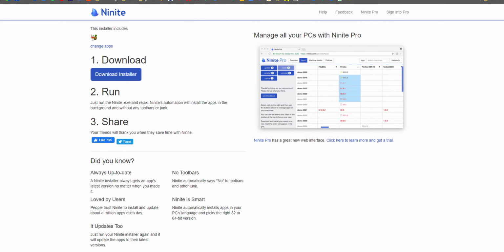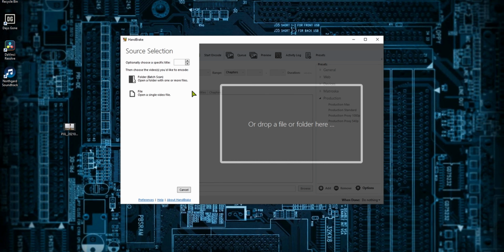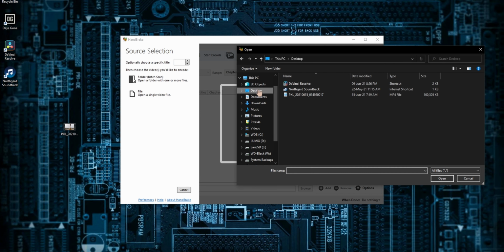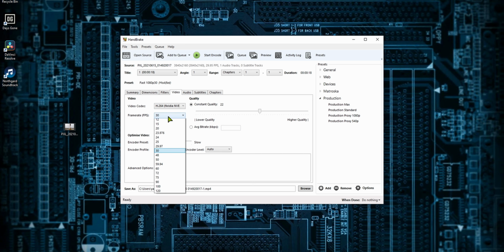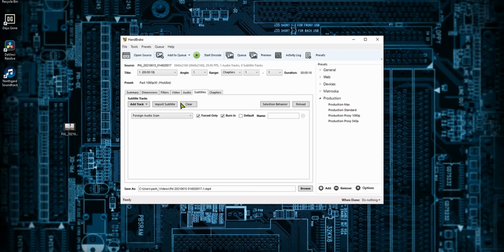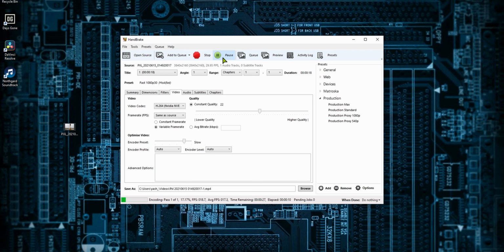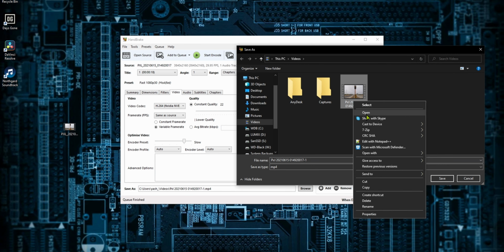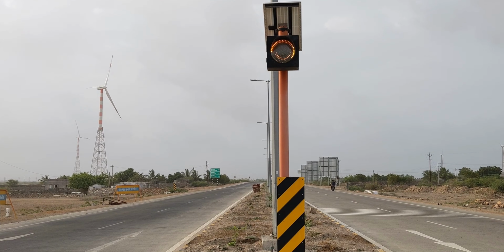how to fix Smartphone/Camera Video not playing on PC/Video Editing Apps